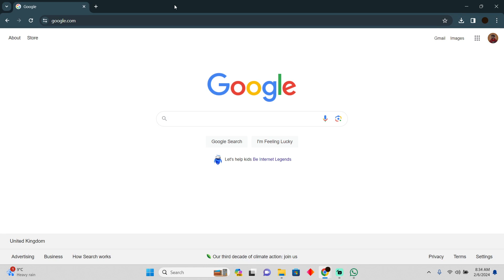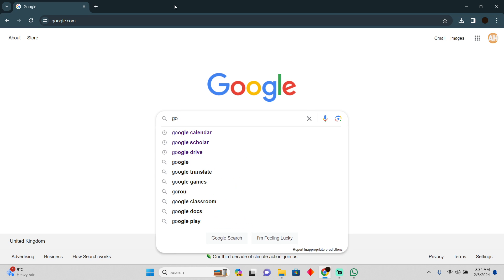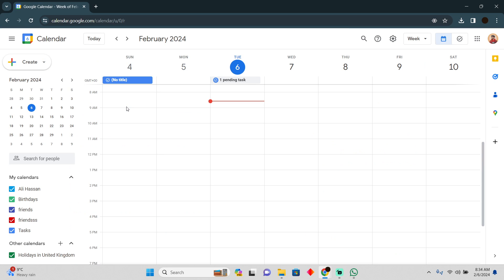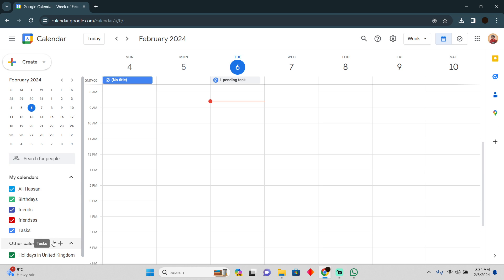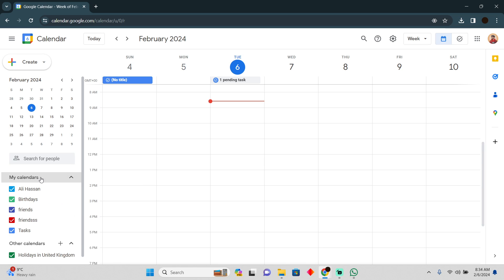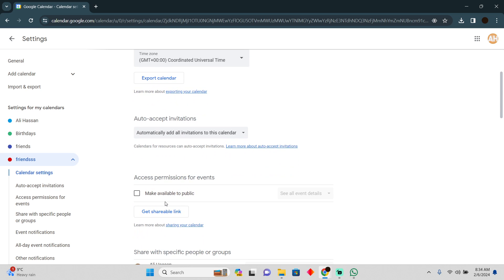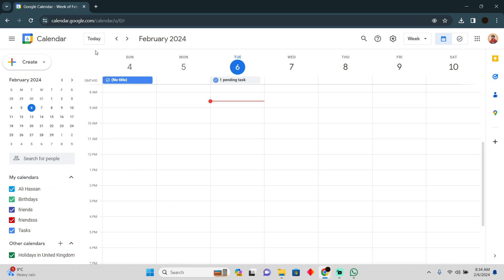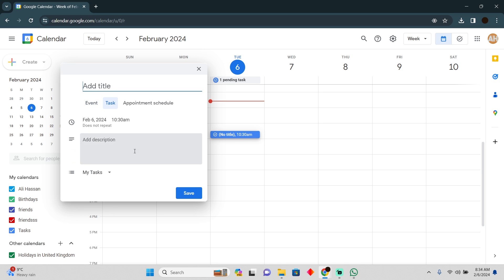HOW TO SHARE TASK ON GOOGLE CALENDAR 2025! (FULL GUIDE)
Sharing tasks on Google Calendar allows you to collaborate effectively with team members, friends, or family members, ensuring everyone stays informed and organized. In this tutorial, we'll walk you through the process of sharing tasks on Google Calendar step-by-step in 2025, enabling you to streamline task management and boost productivity.